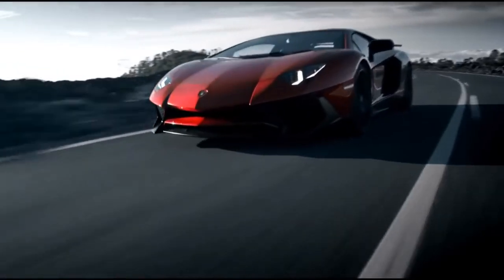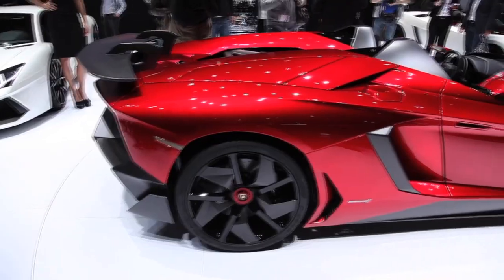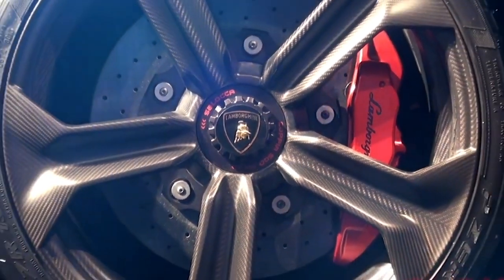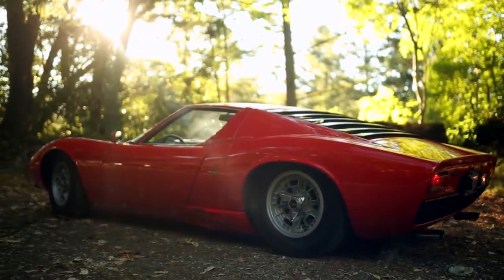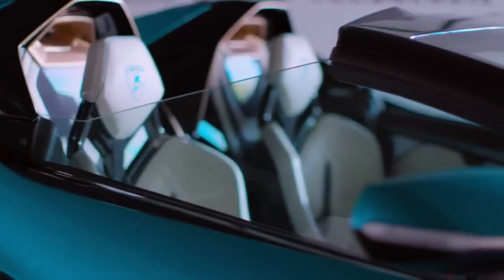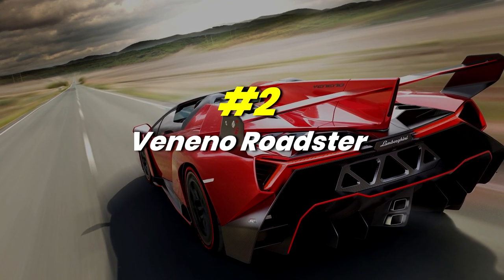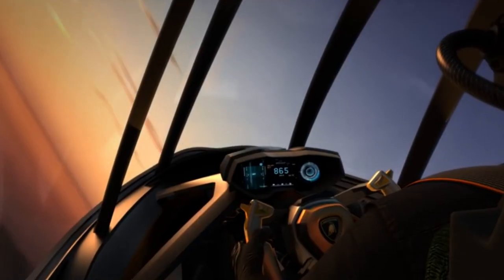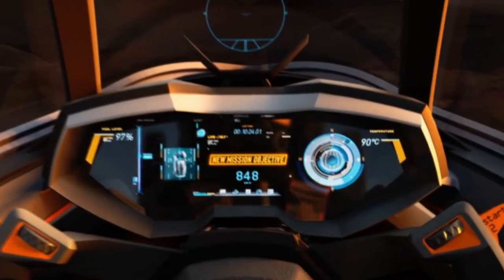World's Most Expensive Lamborghini Cars Ever Made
These are the most expensive and wildest Lamborghini cars ever made. I'm not joking when I say most expensive. We wanted to see cars that could outrun and outshine the competition.  It appears that the Italian supercar manufacturer took it seriously, releasing THEE most expensive yet outlandish Lamborghini car concepts that no one had ever seen before. Driven by your curiosity, I’ve rounded up the most expensive Lamborghini models ever made.